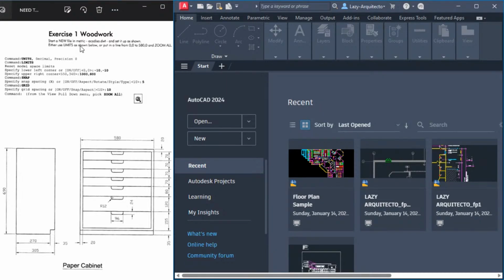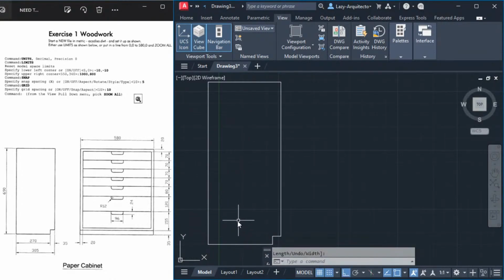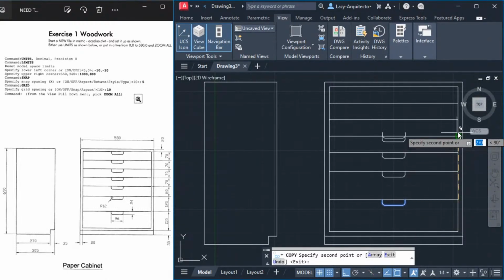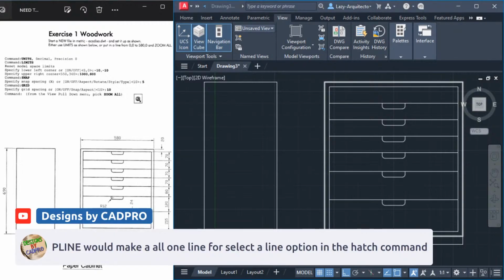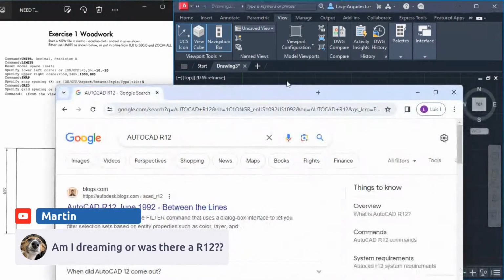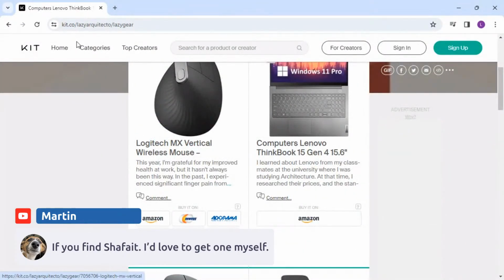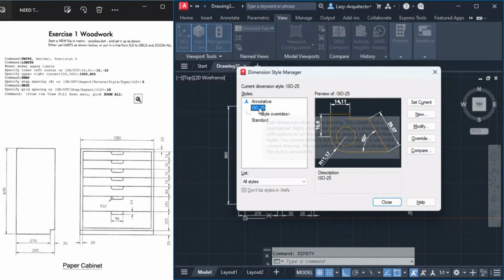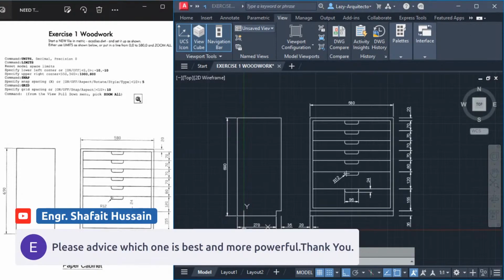AutoCAD Tips + LIVE Q&A | LazyShow S3E03